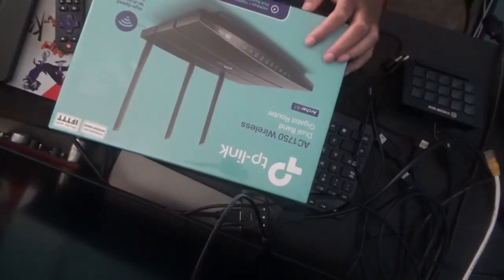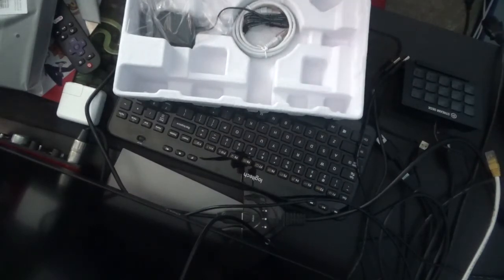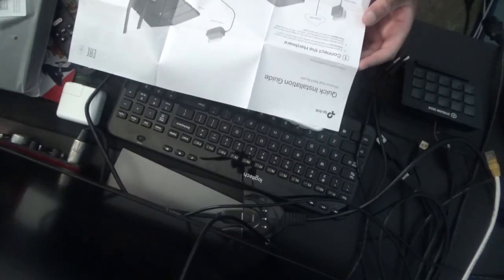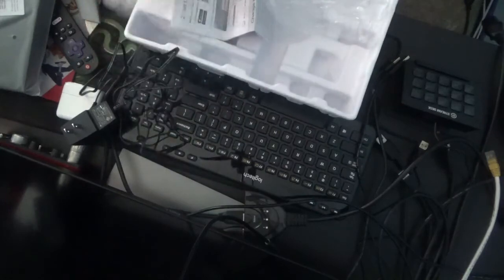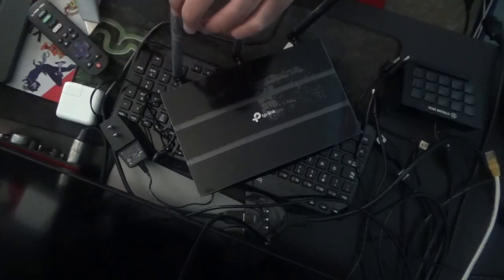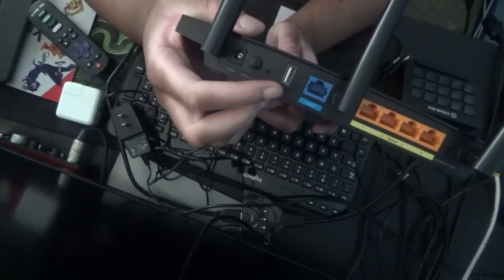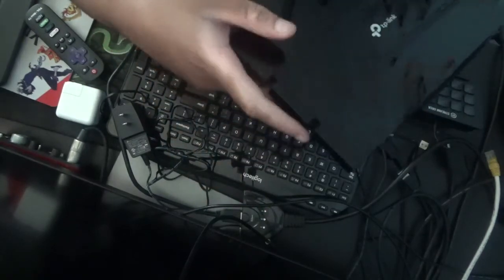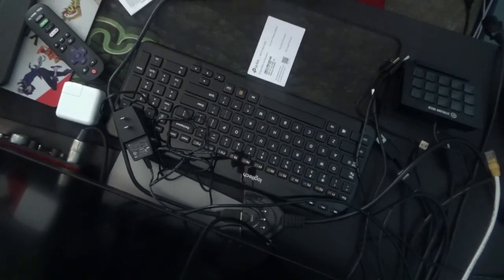tp link archer a7 ac1750 unboxing